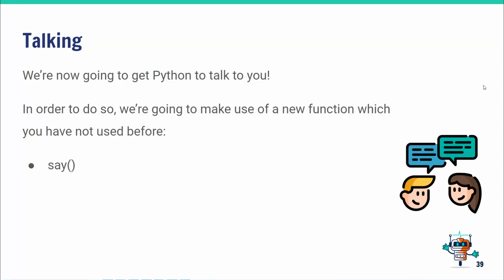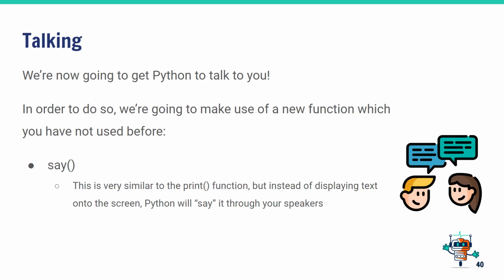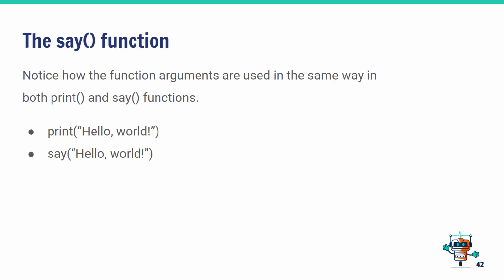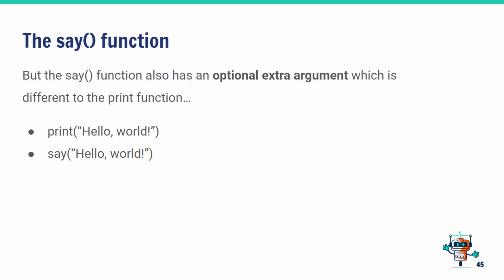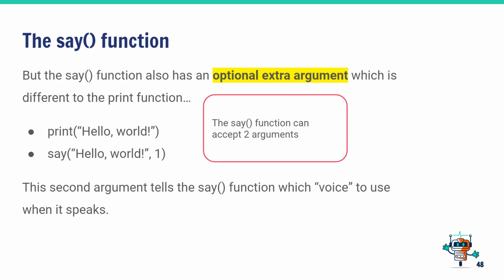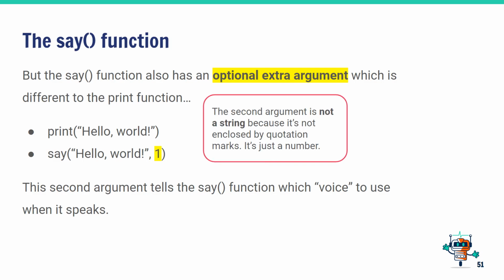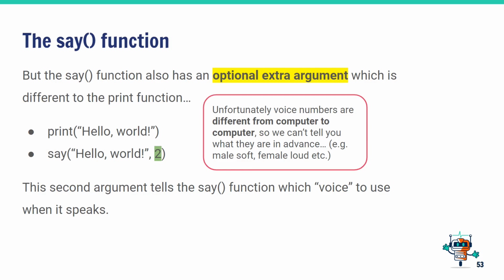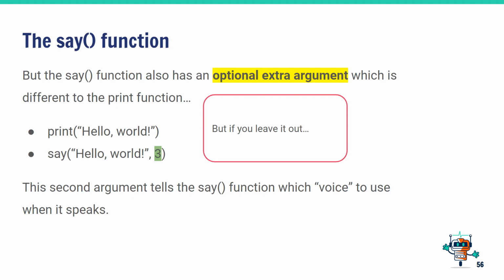Python and AI - Lesson 1, The say() function and optional arguments